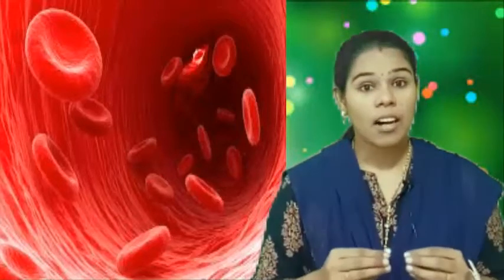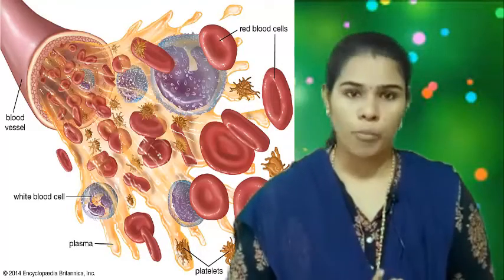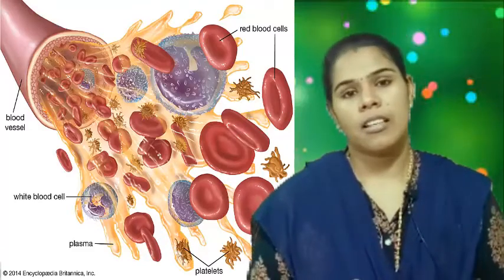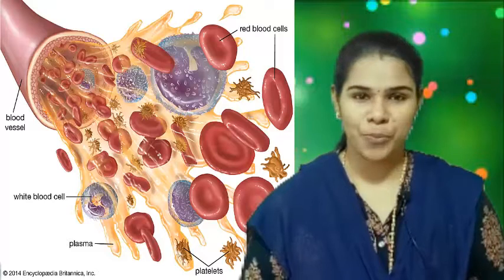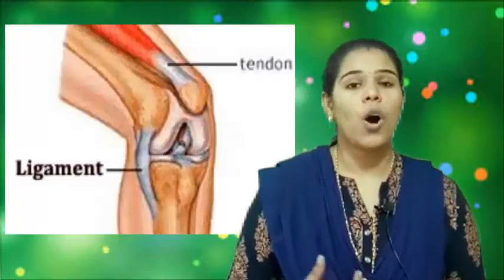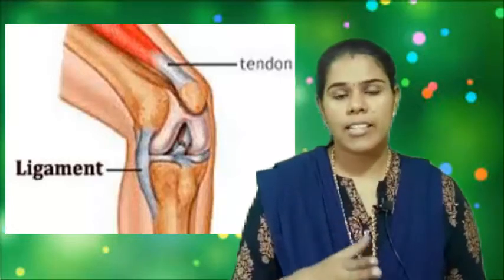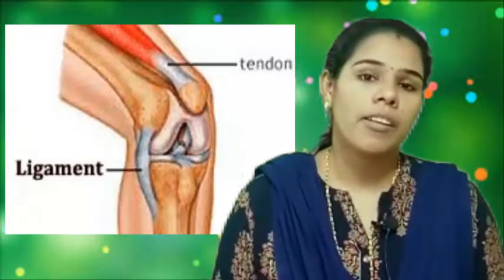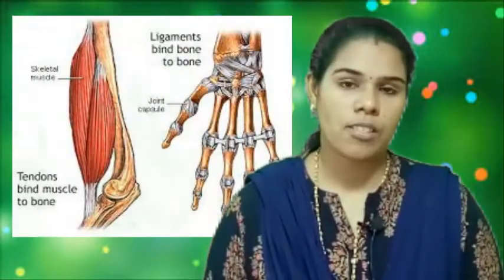Connective tissue|Class 9th|CBSE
Chapter - Tissues
Connective tissue
|Class 9th|
CBSE